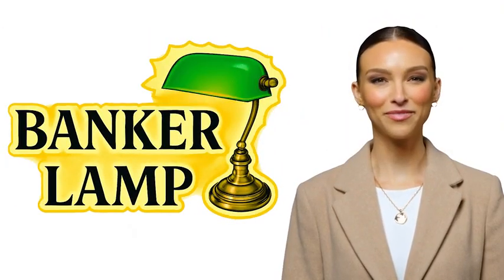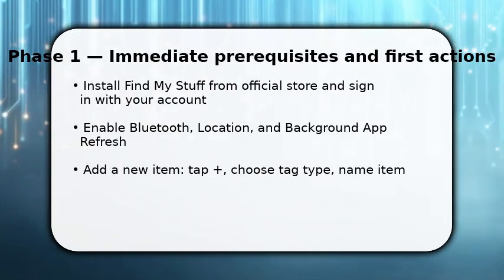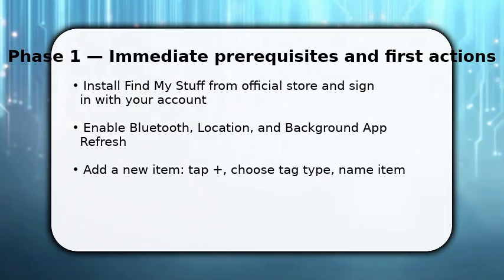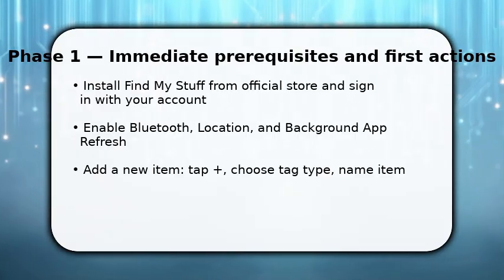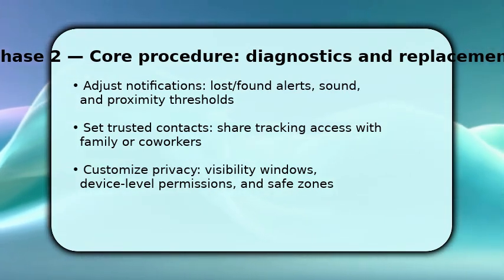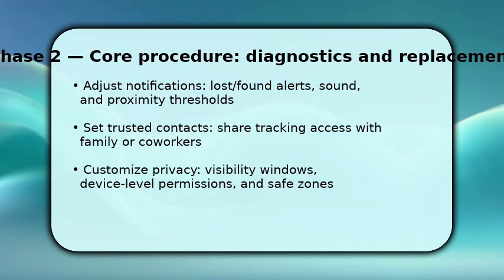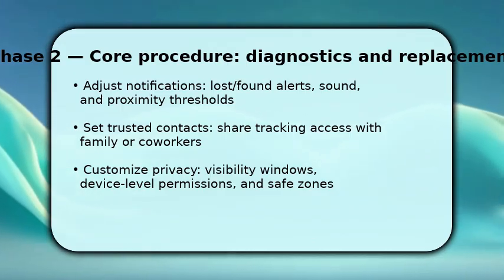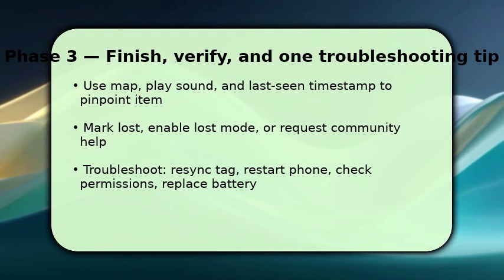How to Use Find My Stuff App - Full Guide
How to Use Find My Stuff App - Full Guide | 🔒 Surfshark VPN Deal — Stay private and secure. $1.99/mo + 3 Months Free ▸

Discover the essential steps to effectively use Find My Stuff app for locating lost items with this comprehensive guide. Learn how it integrates seamlessly into your daily routine, ensuring peace of mind when misplaced objects are at risk.

Find My Stuff, lost item location, device integration, personal belongings tracking, user manual Find My Stuff app, how to use find my stuff guide, misplaced items recovery, track lost things with smartphone, find misplaced objects easily, useful tips for the Find My Stuff